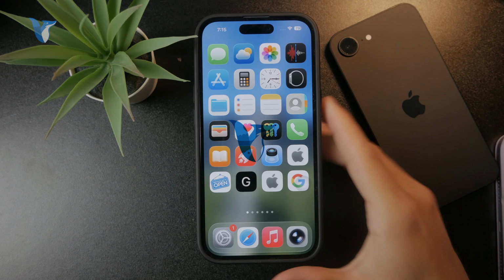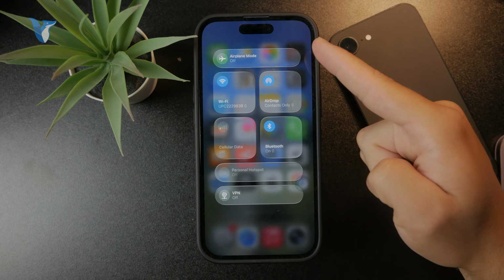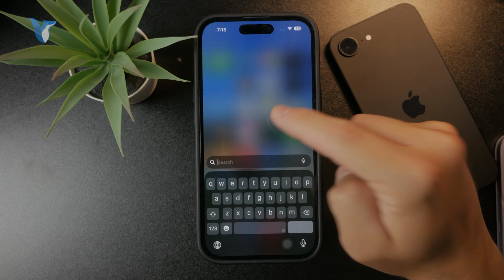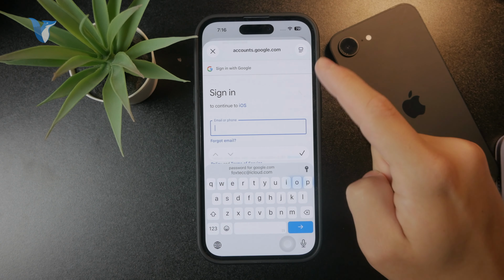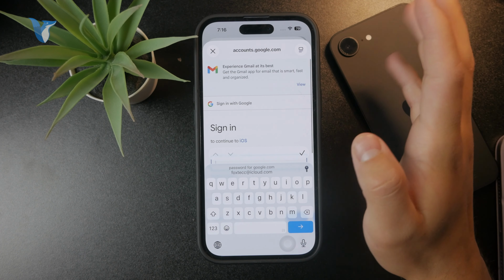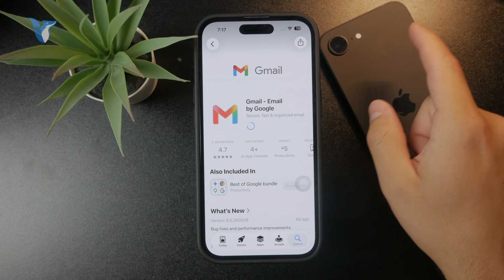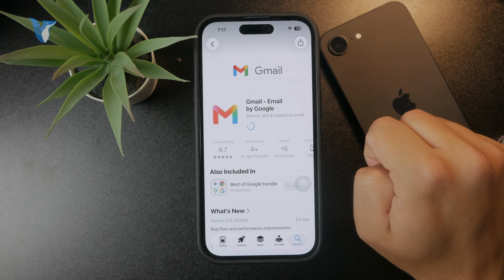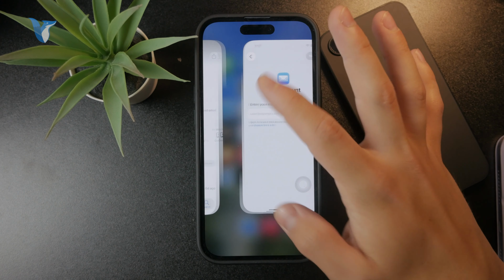Can’'t Sign In Gmail on iPhone (fix)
Learn how to fix Gmail sign-in issues on iPhone in this simple tutorial, showing troubleshooting steps to help you regain access to your account.